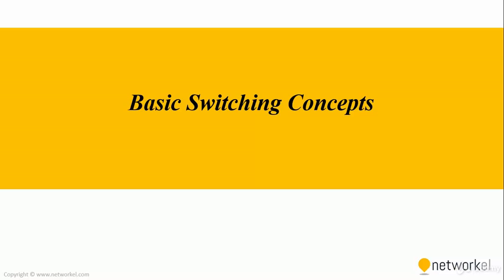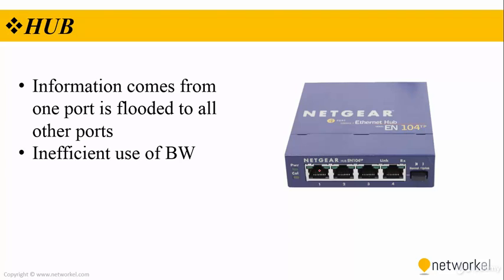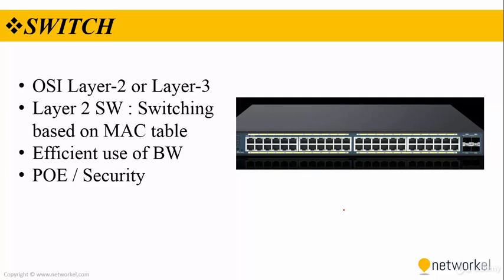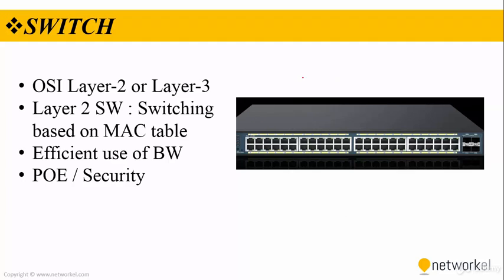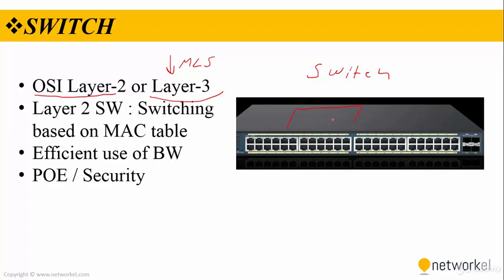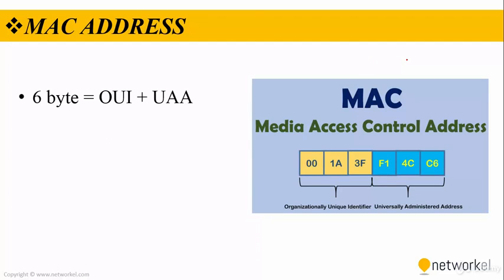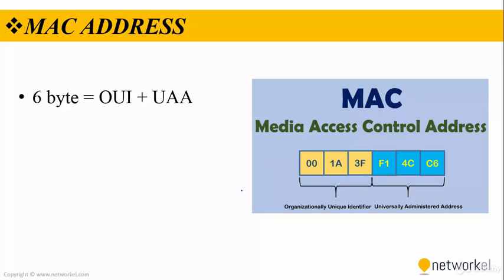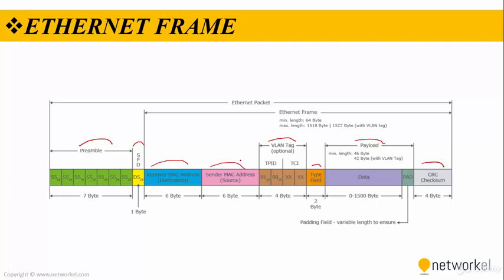Basic Switching Concepts A